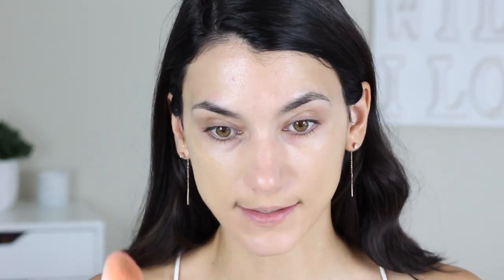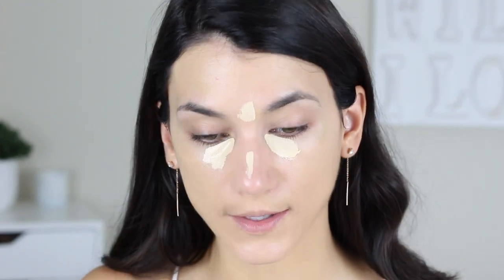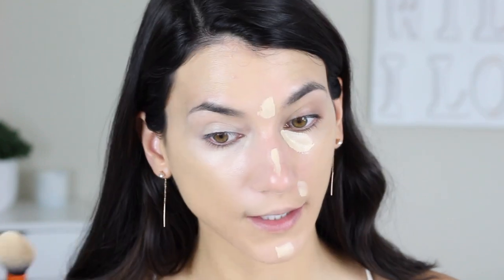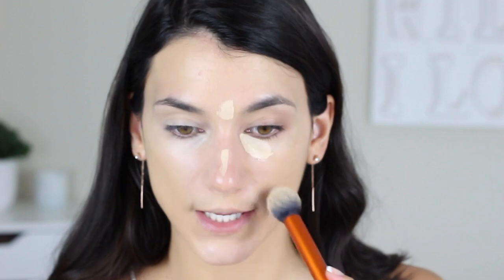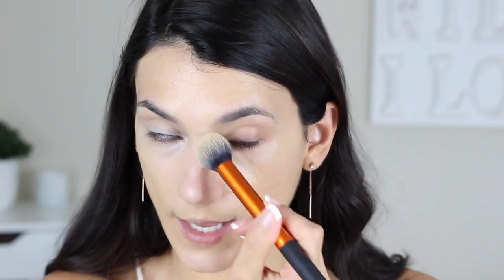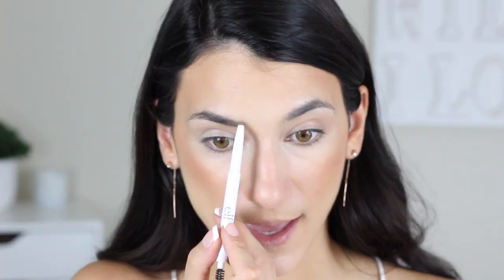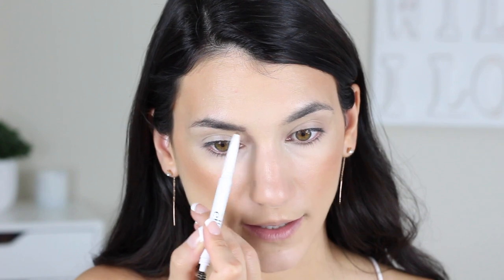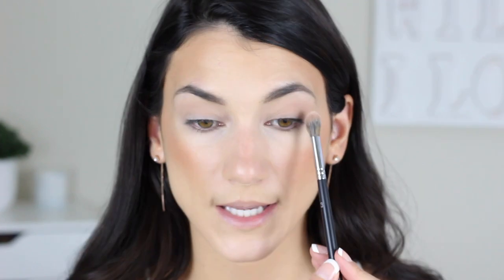Full face of makeup I haven't used in YEARS (mostly)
I haven't used these products for YEARS!

PRODUCTS MENTIONED

Sonia Kashuk Face Palette (Always Cheeky)

Boots No7 shimmer palette - no longer available :(

Revlon ColorBurst Balm Stain (Honey Douche)